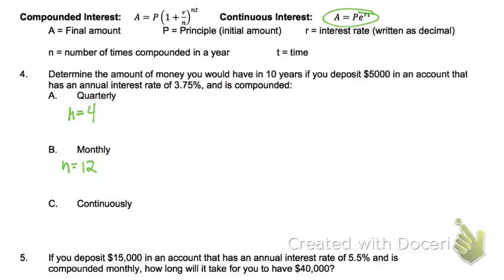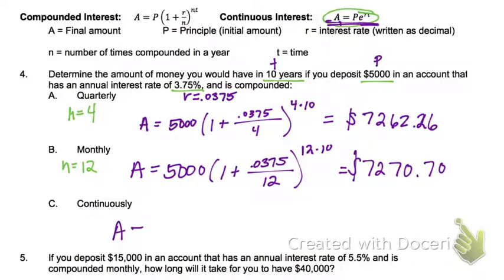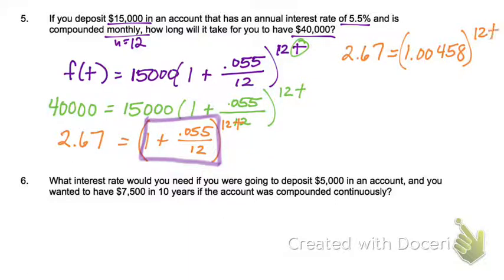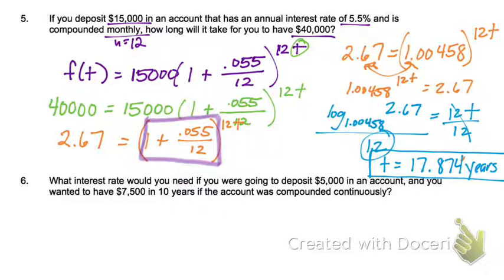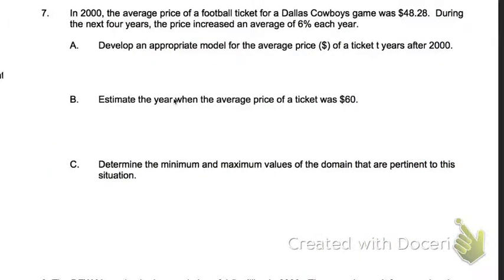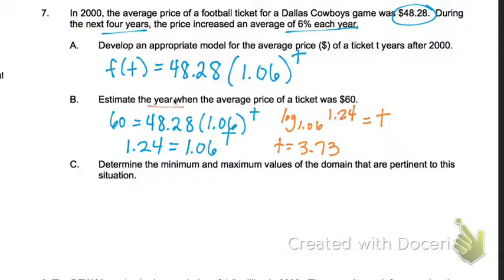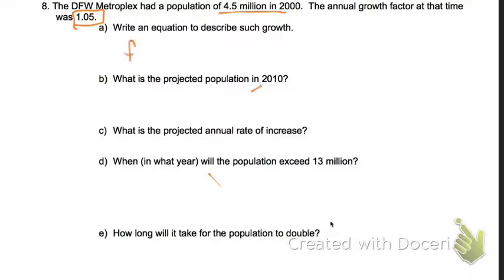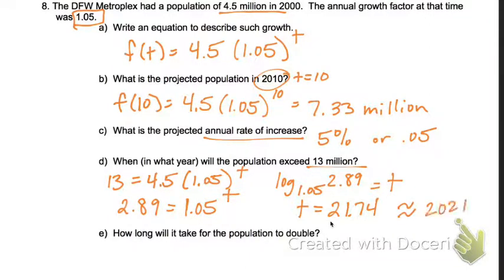8.7- Log/Exp Applications (part 2)